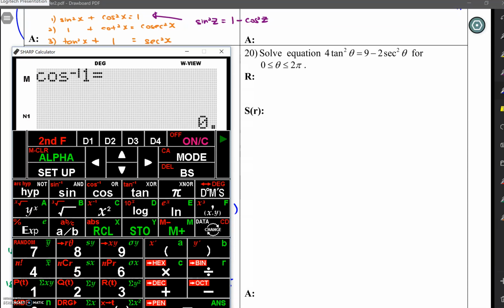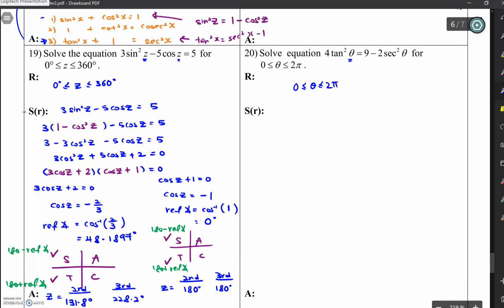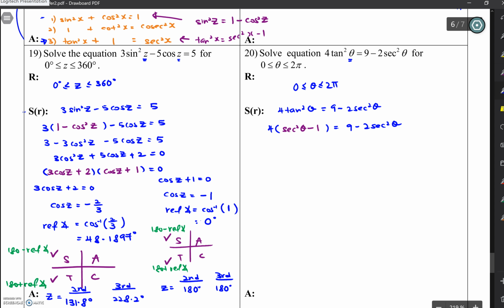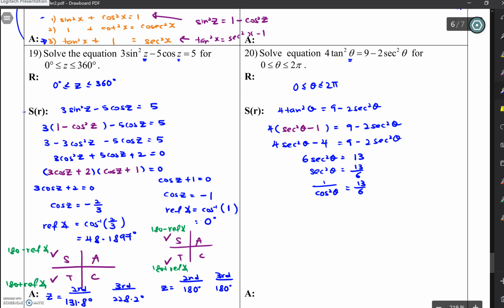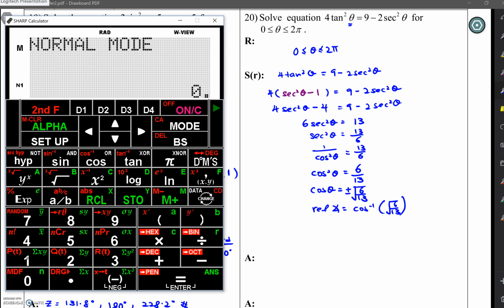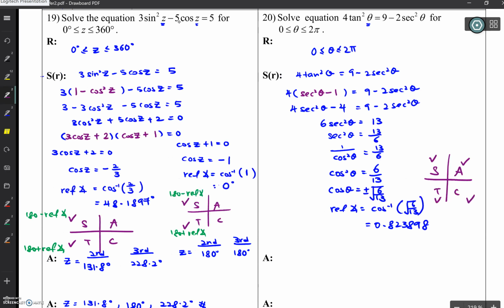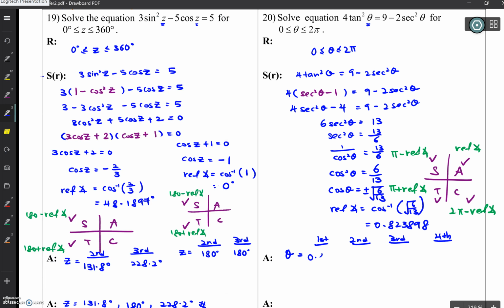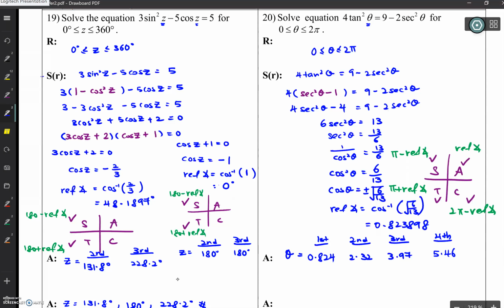Type 3 Q20